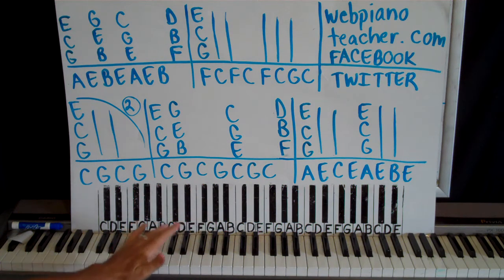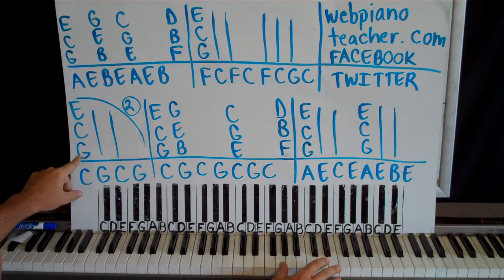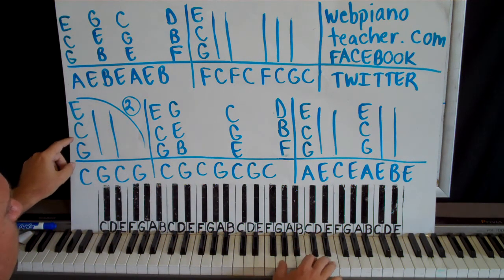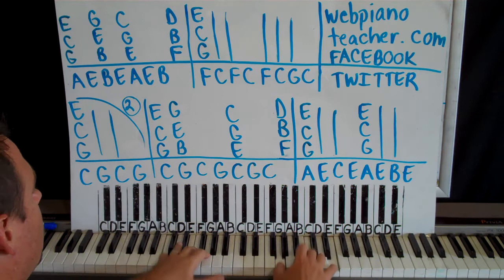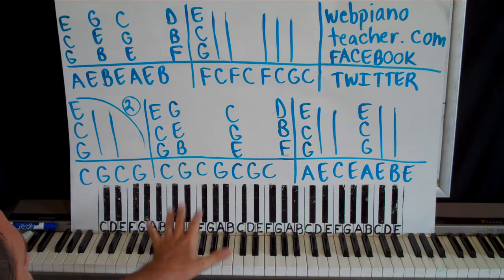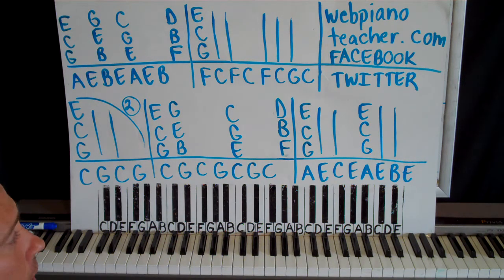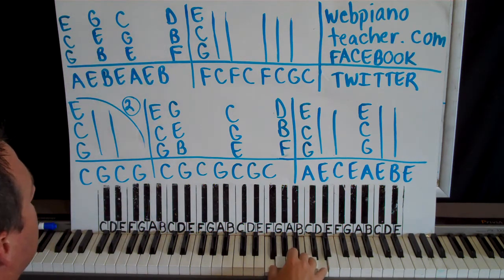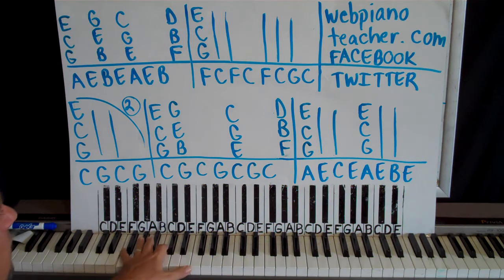Singer Songwriter Painter Piano Lessons From The '70s!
is where to get ALL lessons to complete this song series, as well as over 1,400 other videos by Shawn teaching you to play the piano using his whiteboard method. to find his fans page and get notified of upcoming lessons or just to see what Shawn's up is his Twitter page to receive tweets when Shawn uploads a new video. Enjoy!